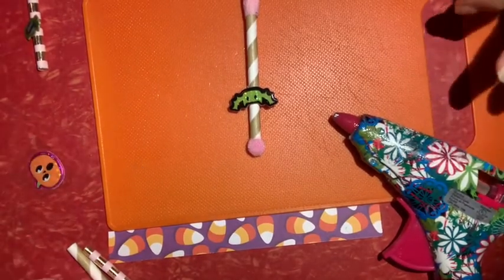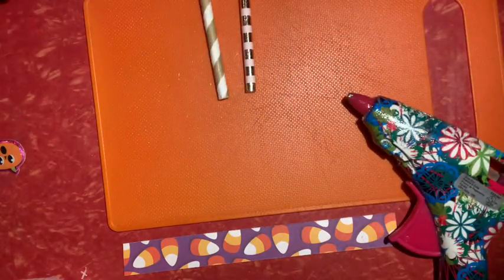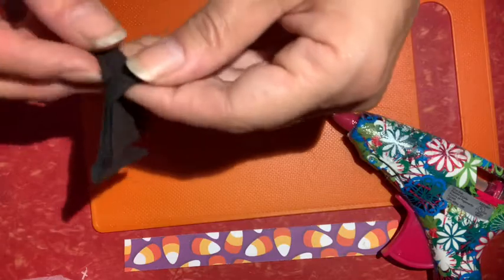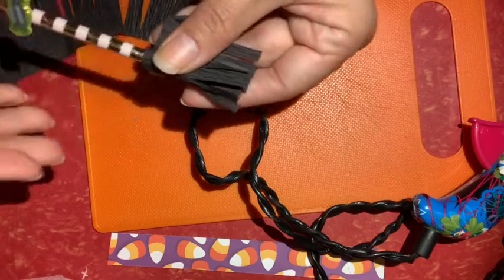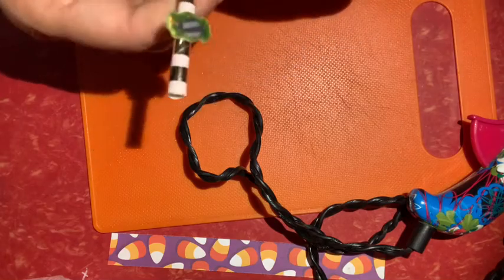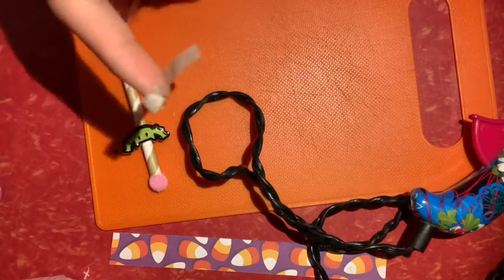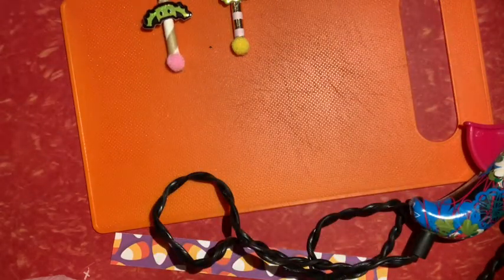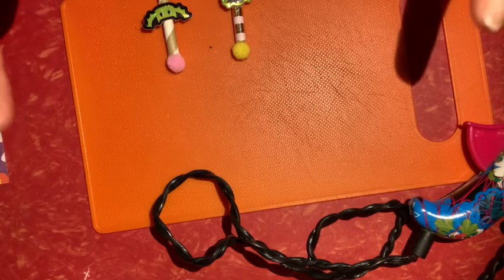Easy crepe paper broomstick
Watch how I easily create this witches broom stick with a few simple items!!